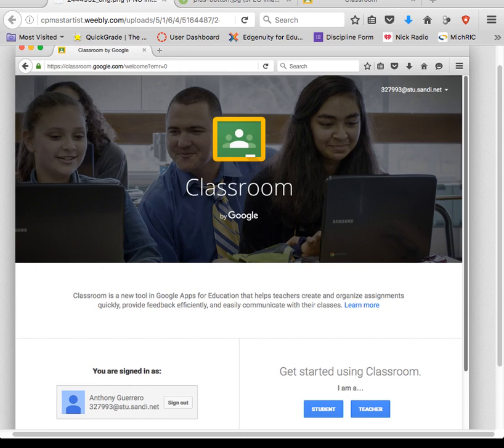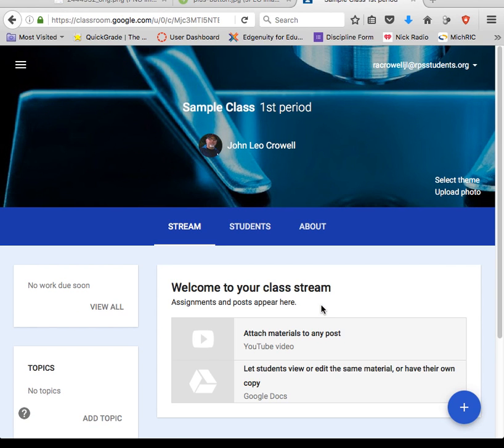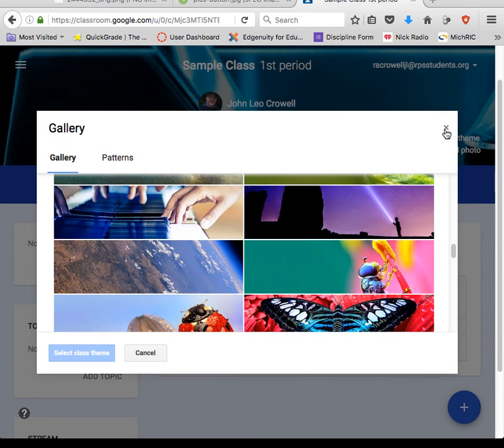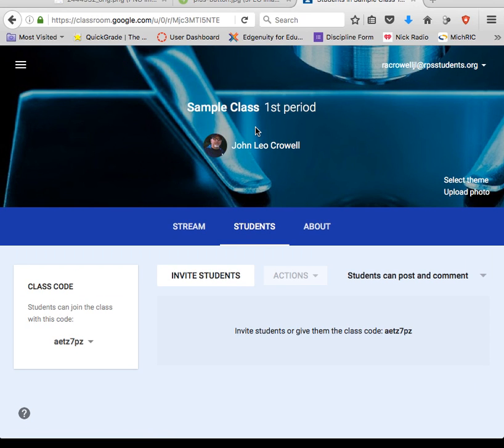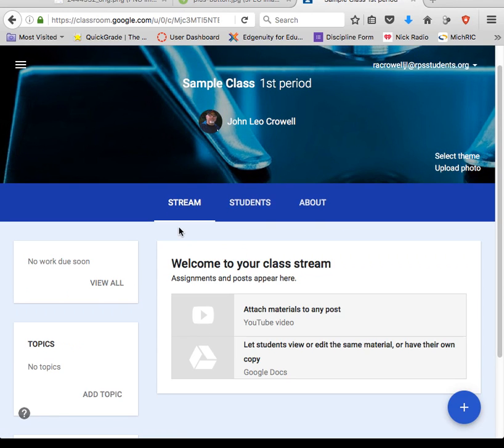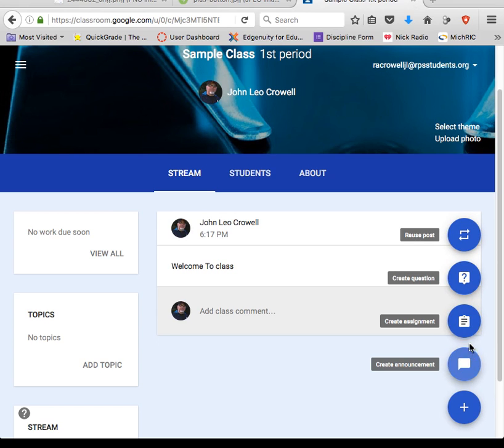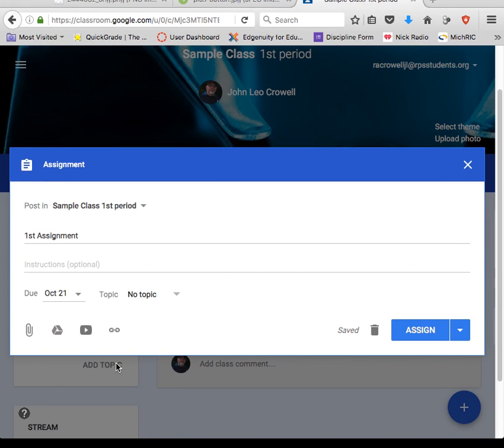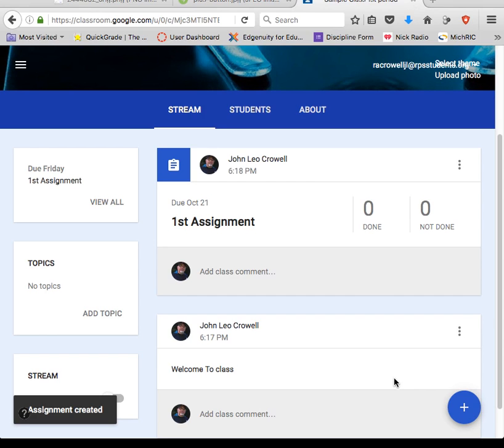Getting Started with Google Classroom